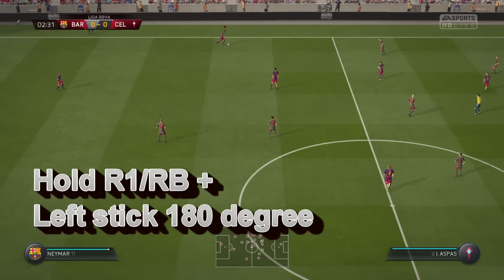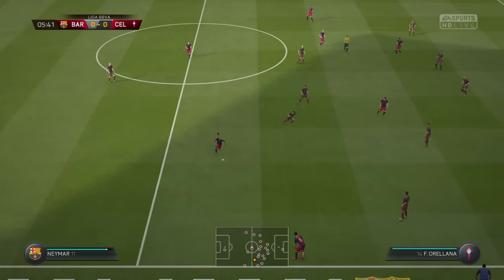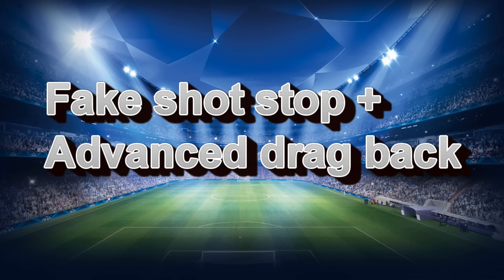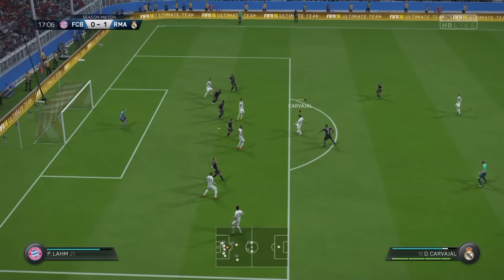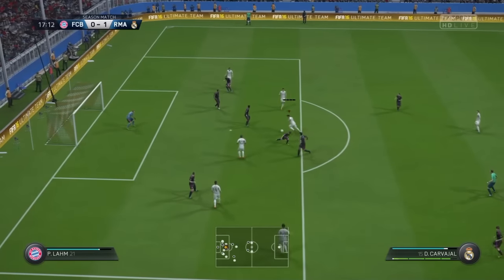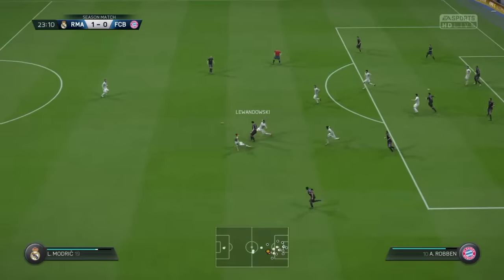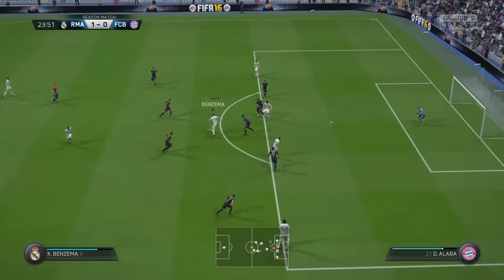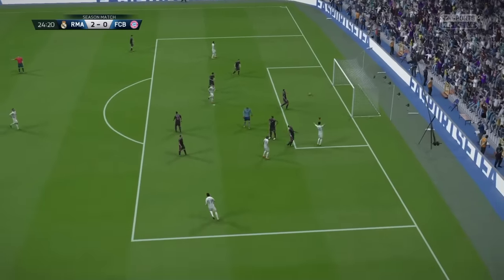FIFA 16 TUTORIAL / EASY GOAL TRICK / ATTACKING TUTORIAL